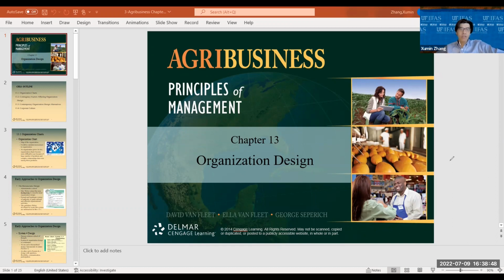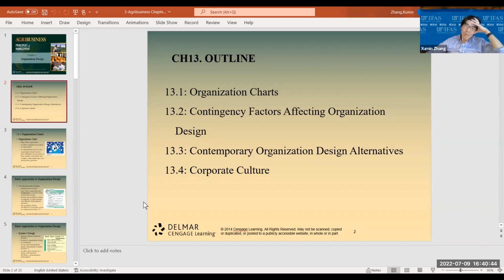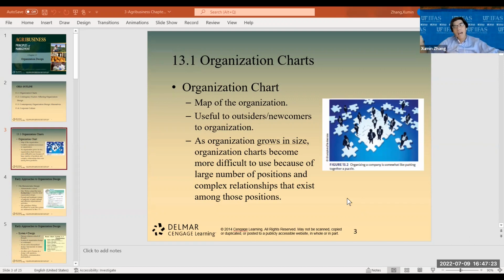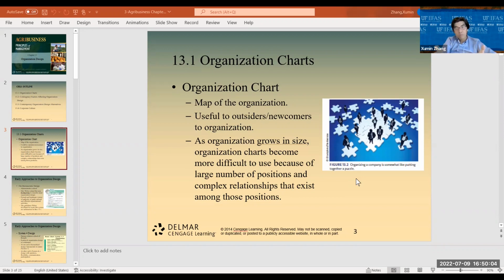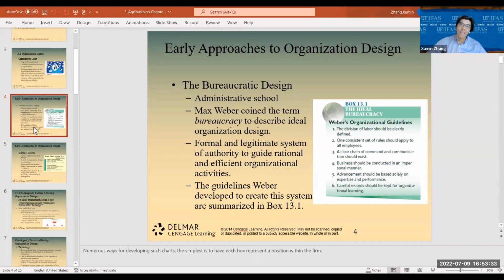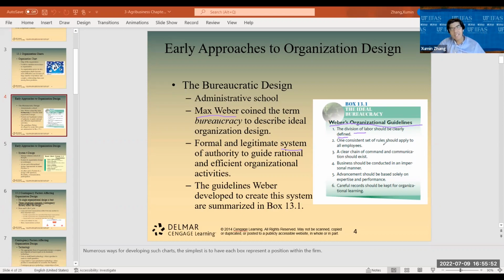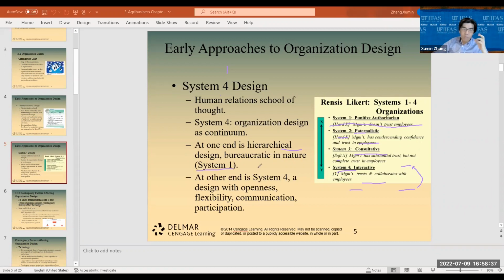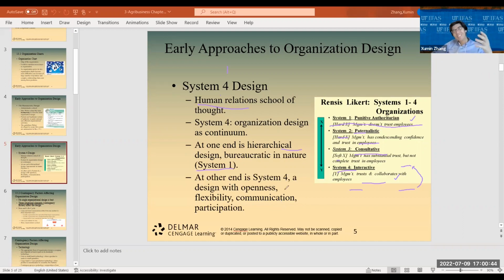Agribusiness Ch13 1 Organization Design Early Approach